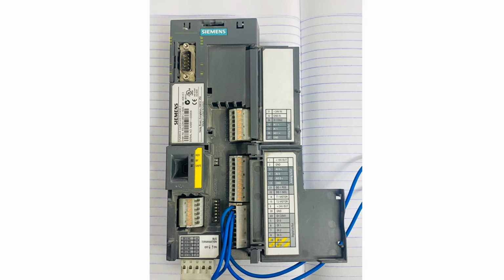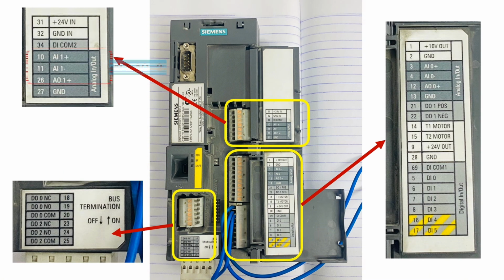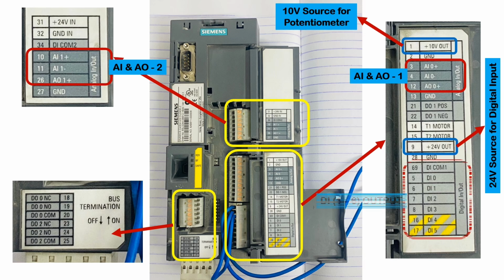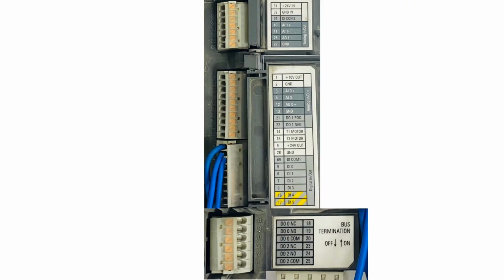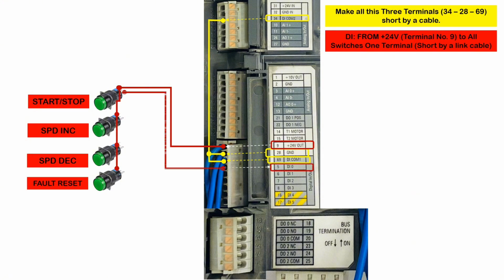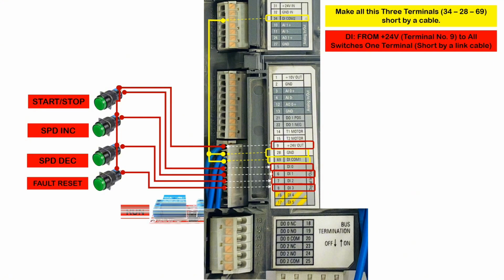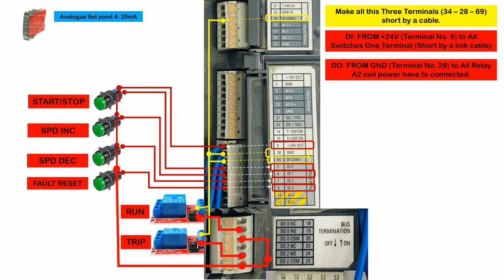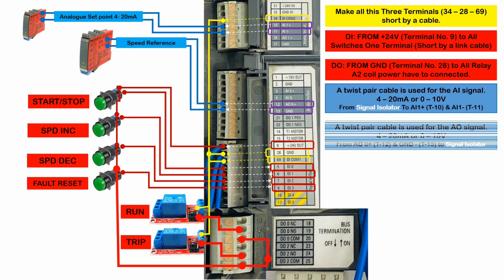Siemens G120 VFD | Terminals & Wiring Details Guide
Description:
In this video, we provide a complete guide on Siemens G120 VFD terminals and wiring, helping you understand proper connections for motor control, signal wiring, and safe operation in industrial automation systems.

📌 What you’ll learn in this video:

Overview of Siemens G120 VFD terminals

Terminal functions and identification

Step-by-step wiring guide for power, motor, and control signals

Forward/Reverse motor connections and safety tips

Troubleshooting common wiring issues

This tutorial is ideal for electrical engineers, technicians, and automation personnel working with Siemens G120 VFDs in industries like cement, power, and manufacturing.

🔧 Topics Covered:

G120 VFD terminal layout and labeling

Power, motor, and control wiring connections

Digital and analog input/output wiring

Safety considerations and best practices

Testing and commissioning tips